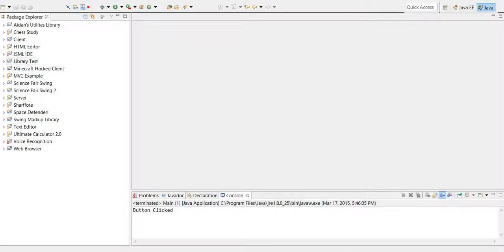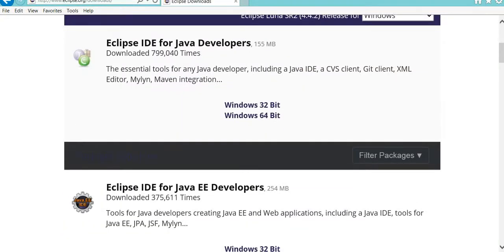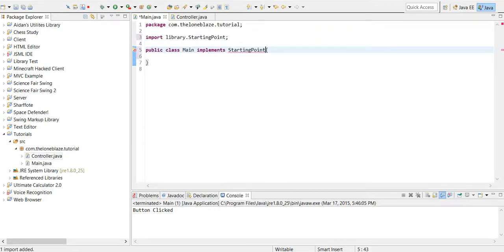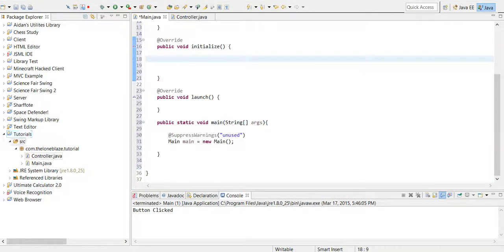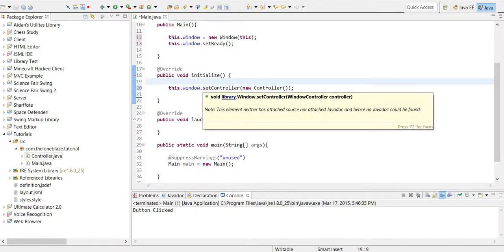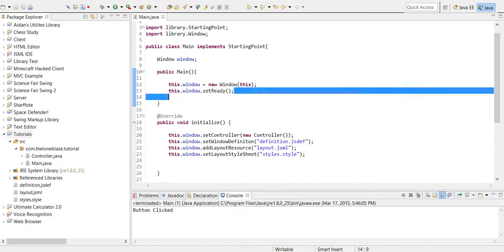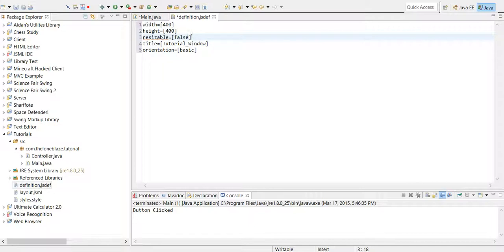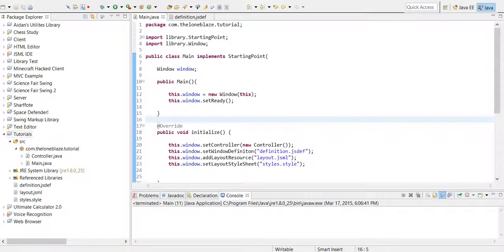JSML GUI Framework Tutorial 1: Getting Started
The JSML GUI Framework is a java framework designed to allow users to easily create really cool looking graphical user interfaces while not sacrificing the power of the java programming language. In this video I will be showing you how to get started programming GUI's with this framework.

I am assuming you already have java experience and a jdk.